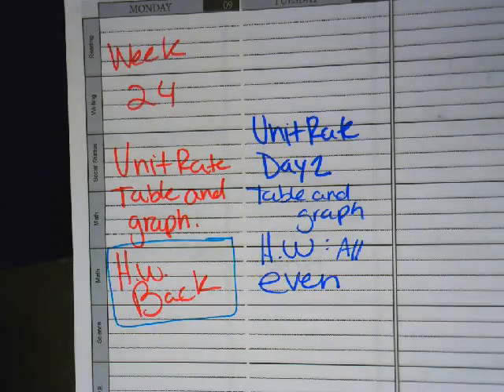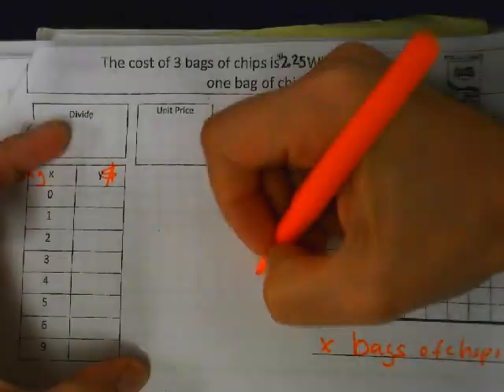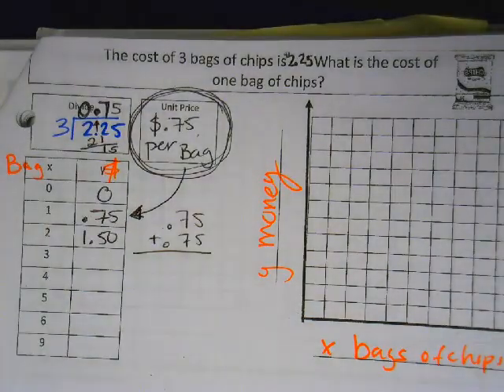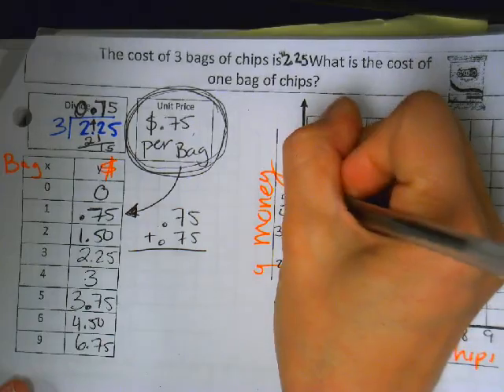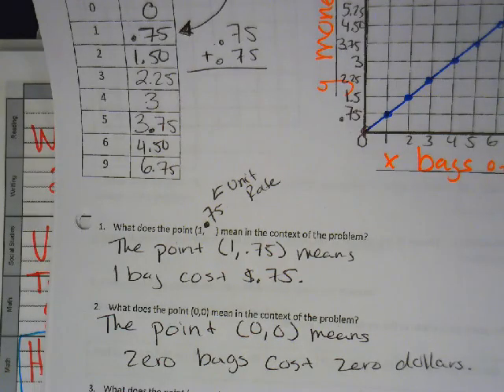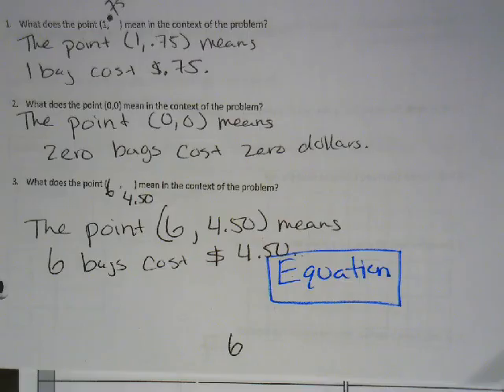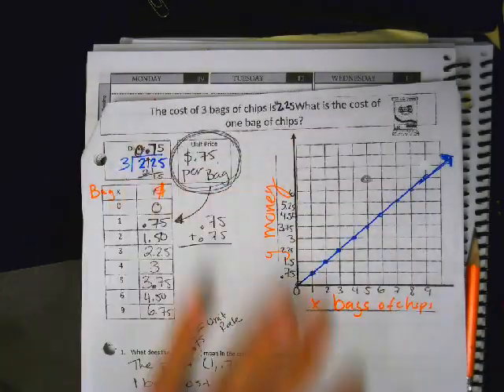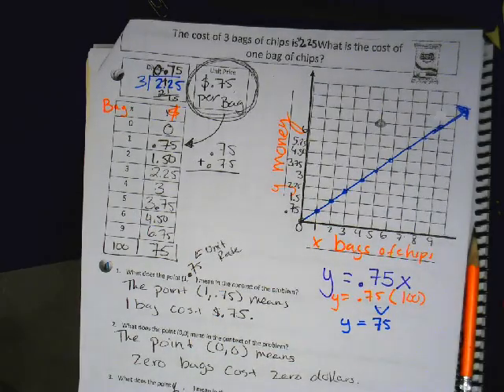equation unit rate